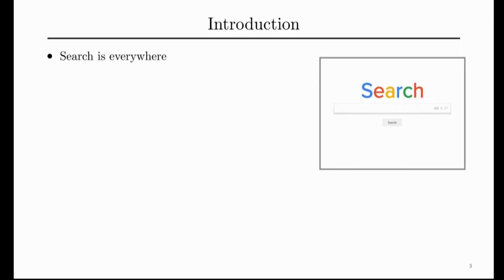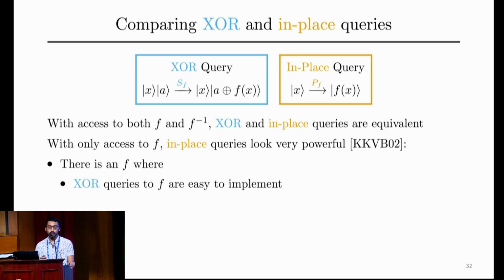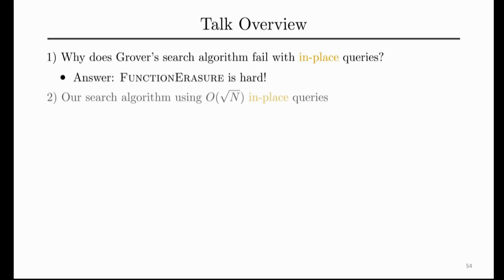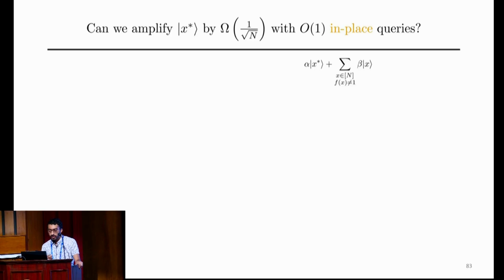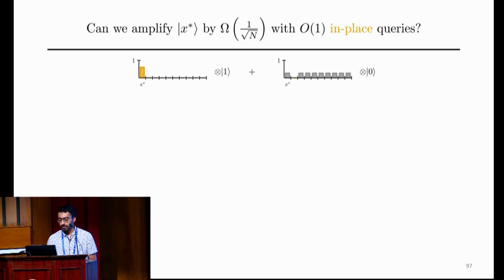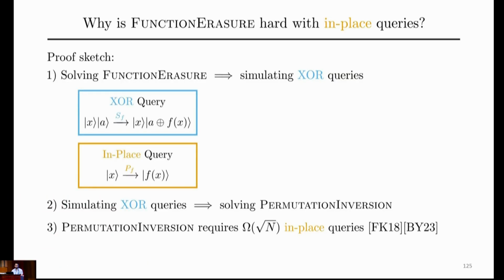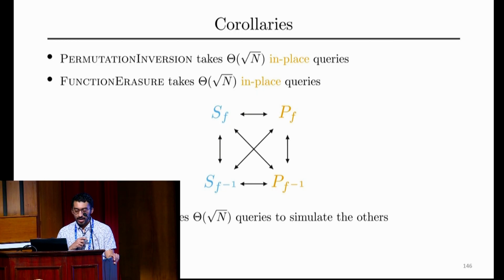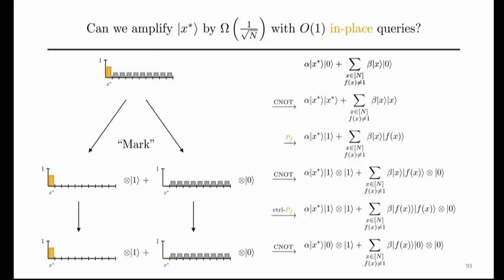04 Quantum Search with in Place Queries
Blake Holman et al.